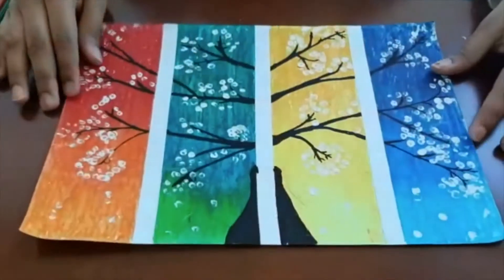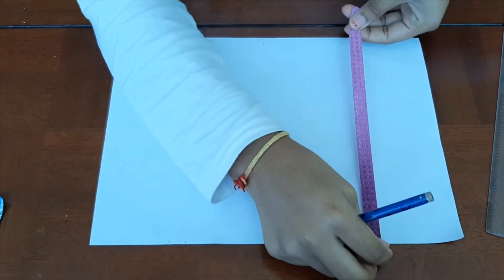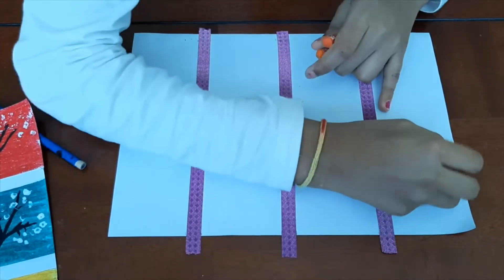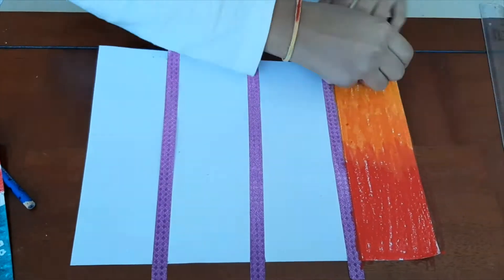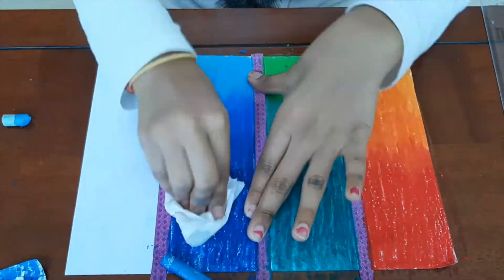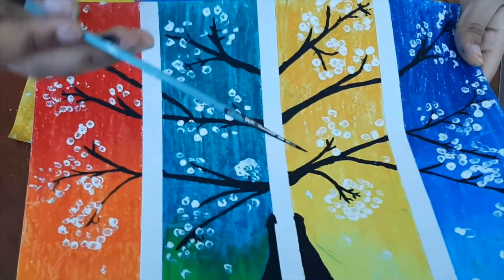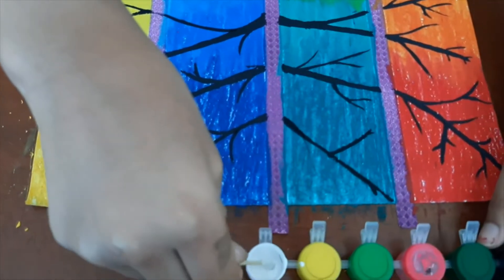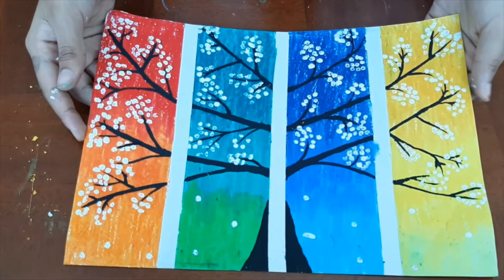Easy 4 season painting 4divisionpainting I ArtCraftnEnjoy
Learn how to do this easy 4 division painting n enjoy!

Materials Required -
Paper
Pencil n Scale
Maksing tape
Oil pastels or Crayons
Paints(Black and White)
Earbud